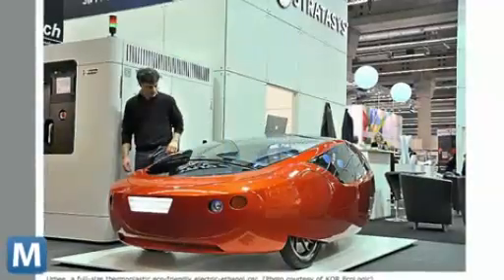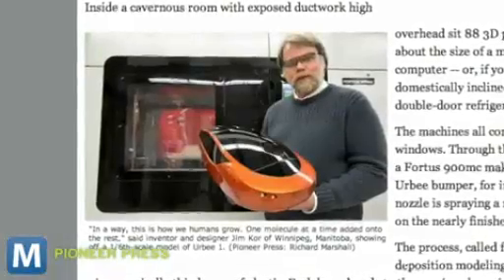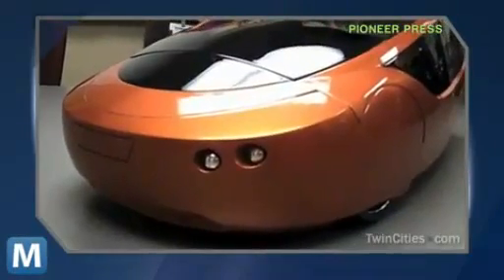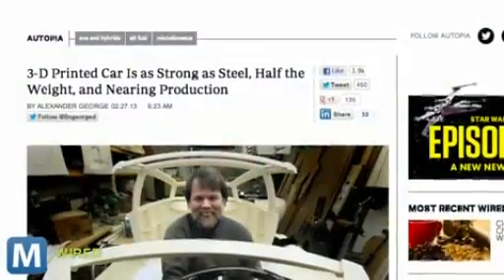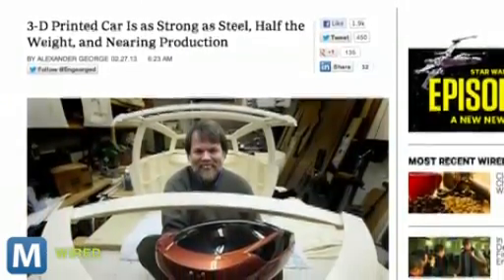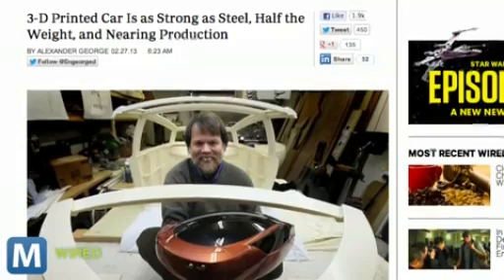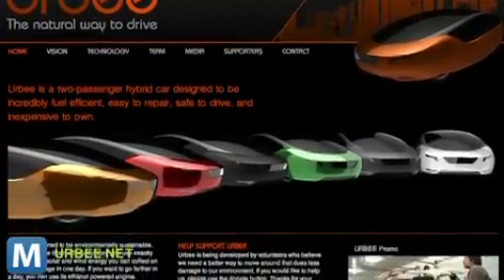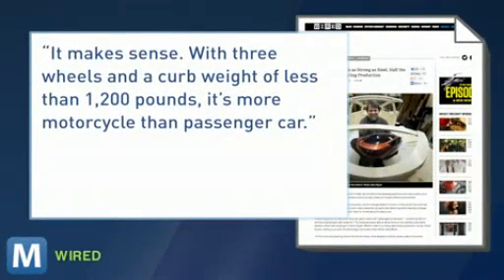Hybrid Car Produced With 3D Printer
Automotive engineer Jim Kor is producing a hybrid, two-passenger car using a 3D printers. It's expected to take 2,500 hours to make.